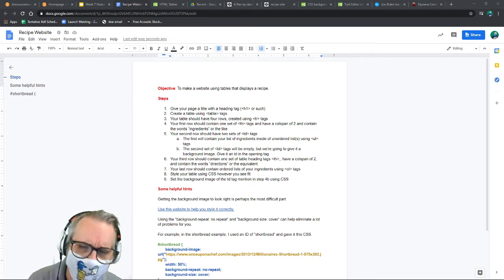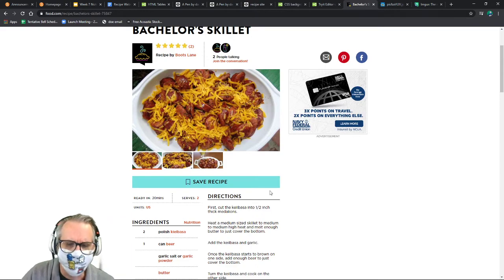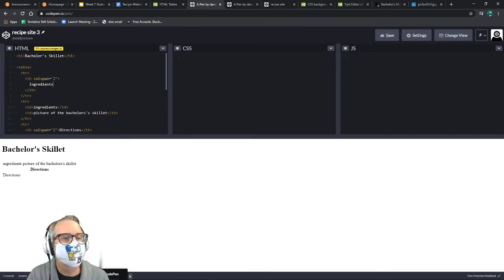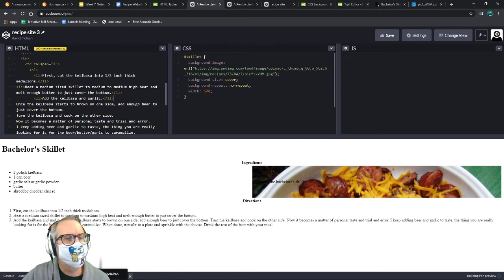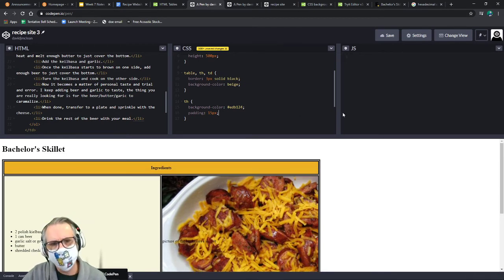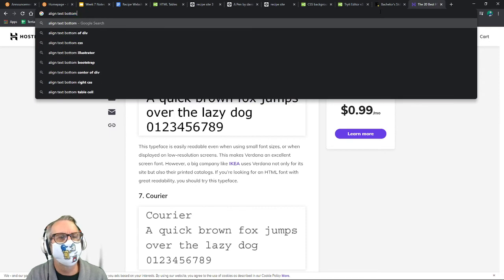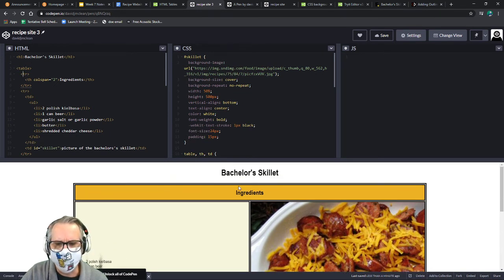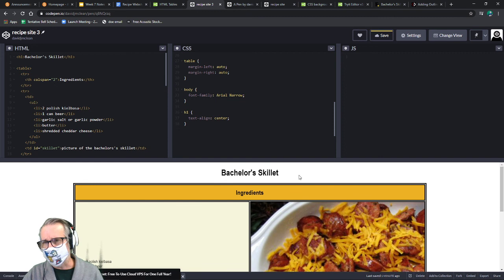recipe site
We use HTML and CSS with tables, Unordered Lists, Ordered Lists, and background images to create an appealing recipe layout.